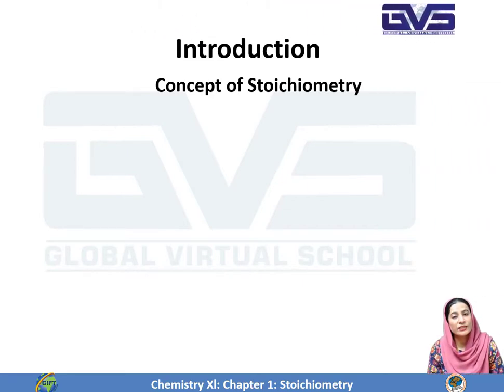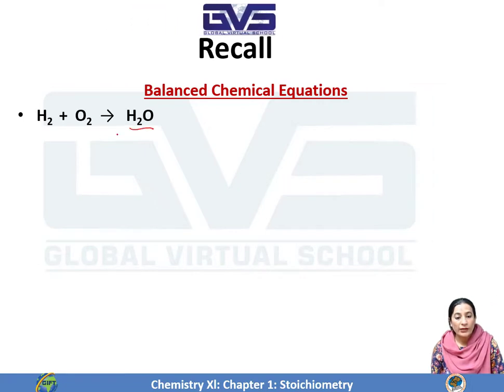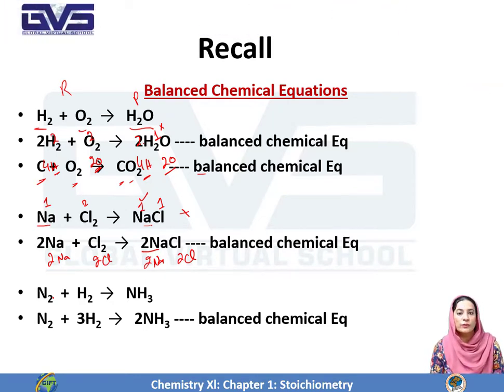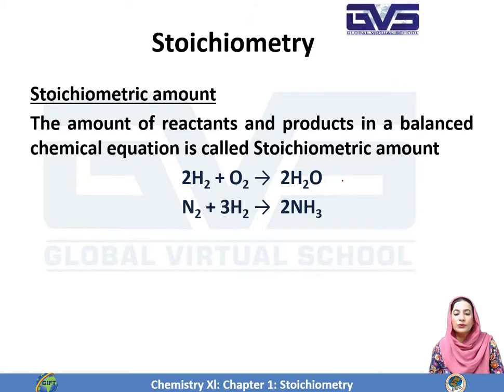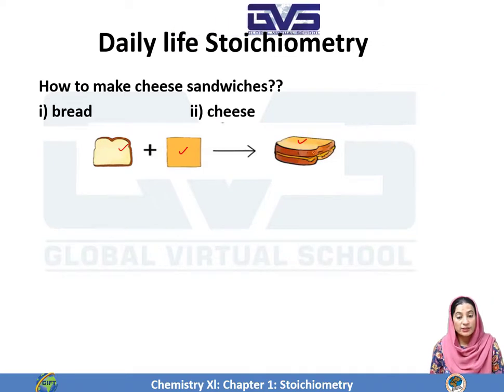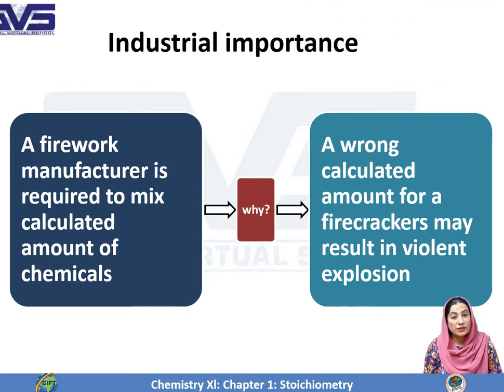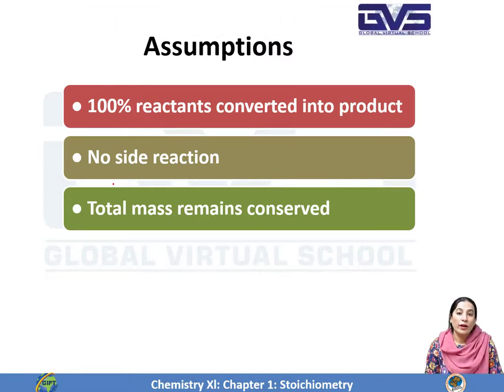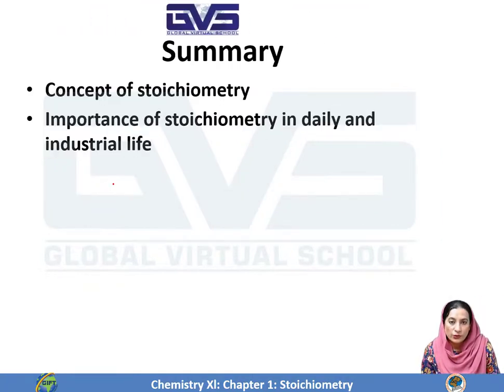Chemistry XI, Chapter 1, Stoichiometry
Concept of Stoichiometry